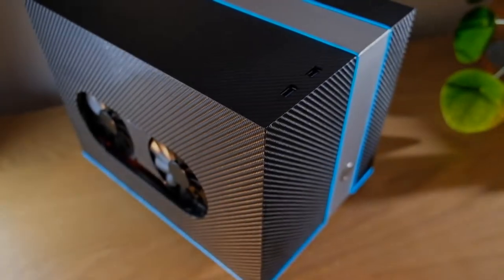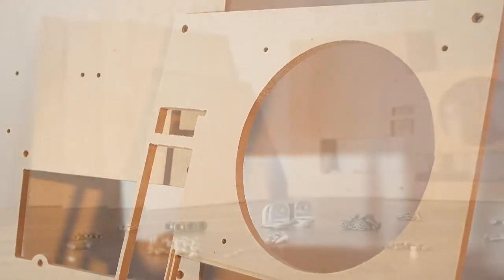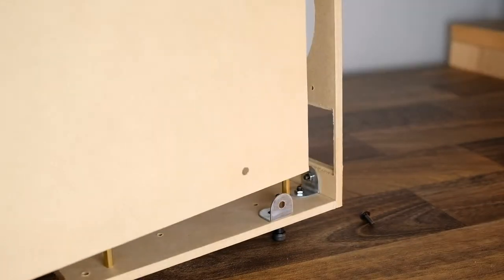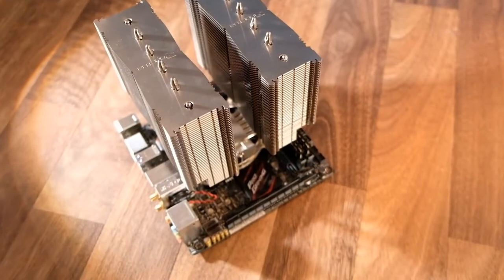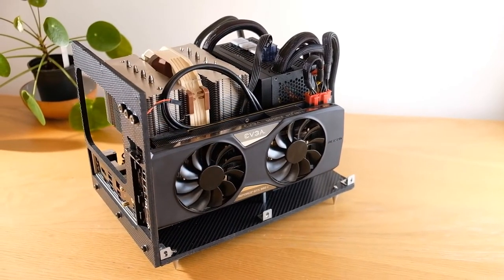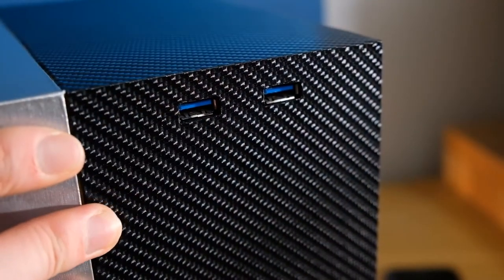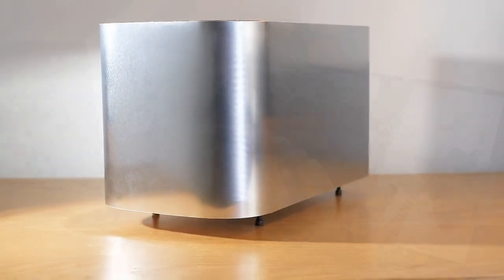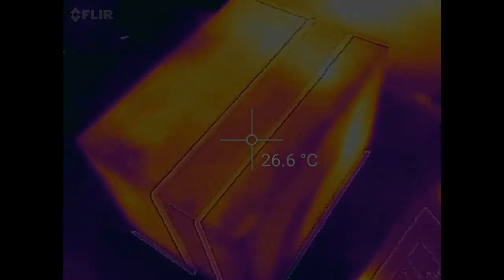Build your own PC case from scratch (how to guide)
In this video we'll be making a sweet-looking PC case from scratch, using cheap materials & basic hand tools! Also available in kit form!

Have access to a CNC already? You can purchase the source SVG files (free PDF template for hand tools also available)

Here's a link to that awesome glowing EL Wire

And the awesome FLIR ONE thermal camera

Here are the templates that you'll need to cut out the panels, if you don't want to use the kit version

Components used in the final build:

M.2 SSD
Processor cooler
Graphics card
Fanless PSU